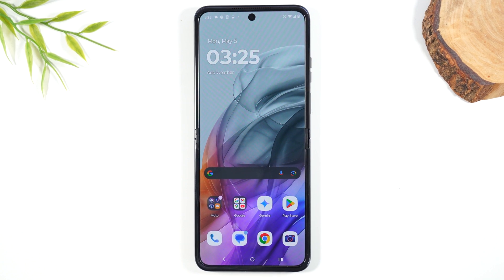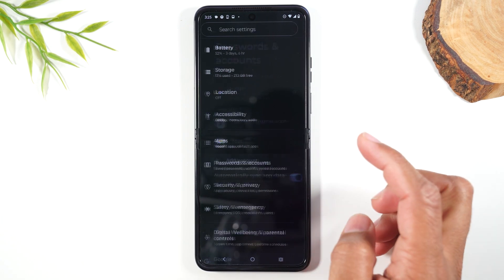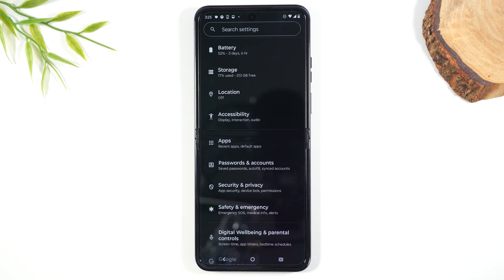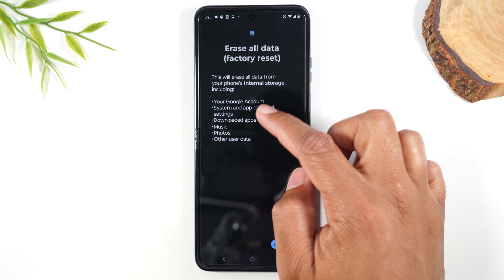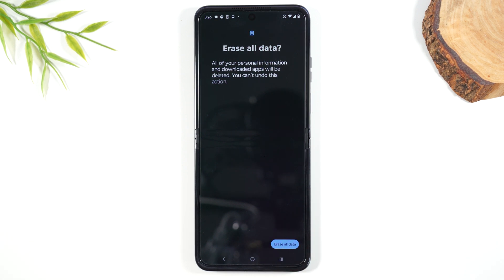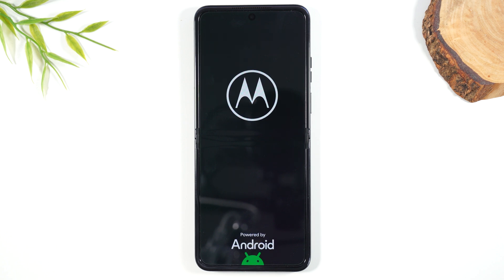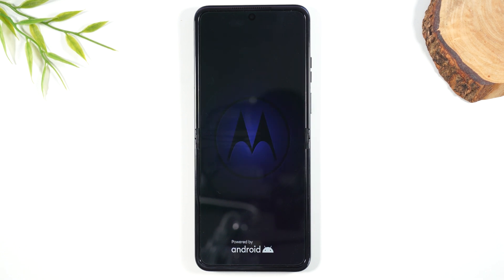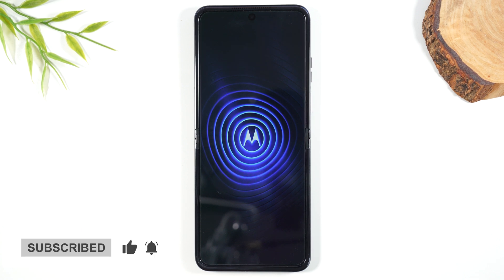Motorola Razr How to Reset Back to Factory Settings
Quick walkthrough of how to remove your google account and reset the Motorola Razr back to factory settings.